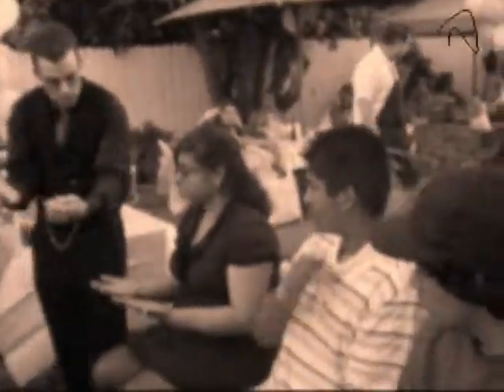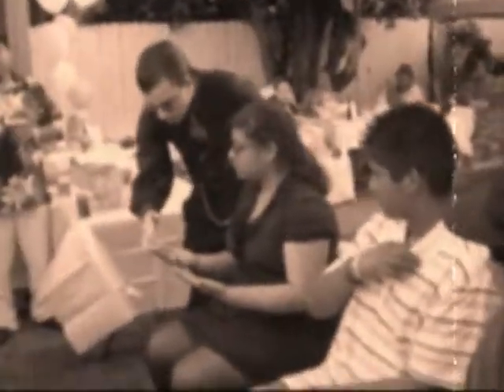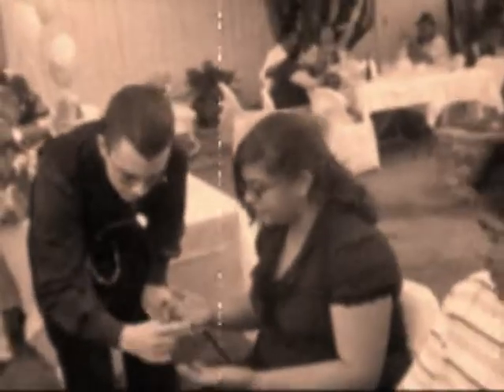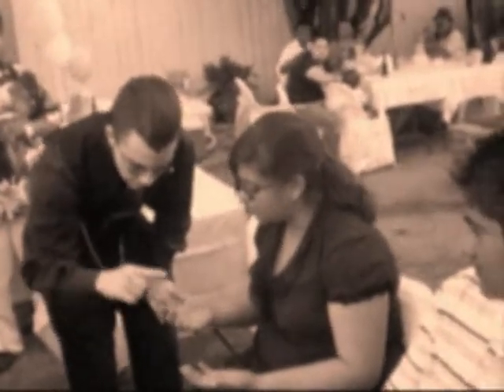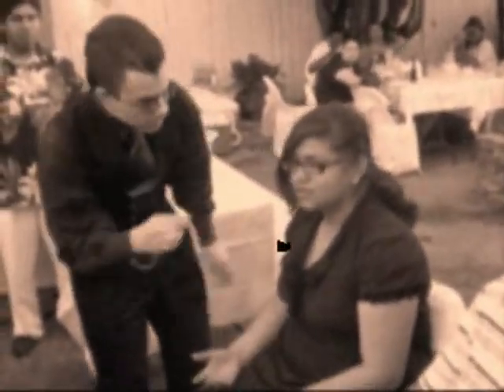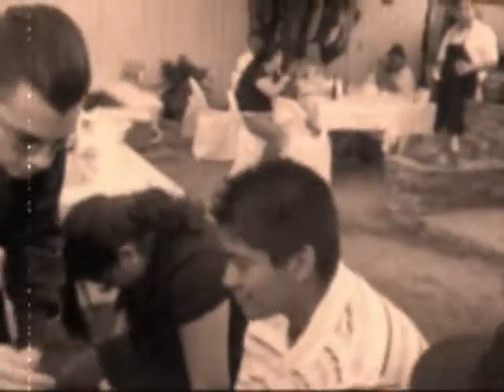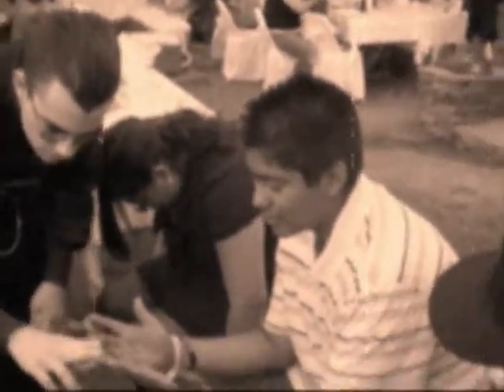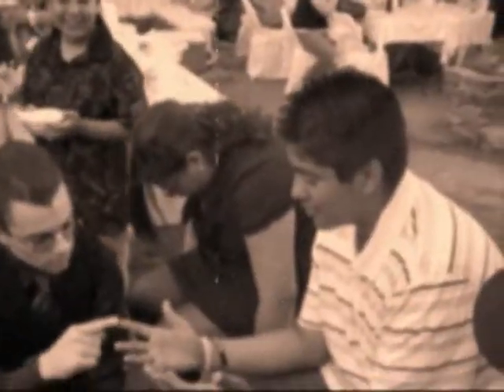Hypnosis at my niece's Party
Doing some hypnosis for my niece's friends at their party. In this sequence, they forget the number 6 and think they have 11 fingers.